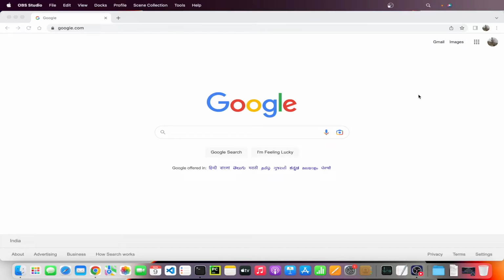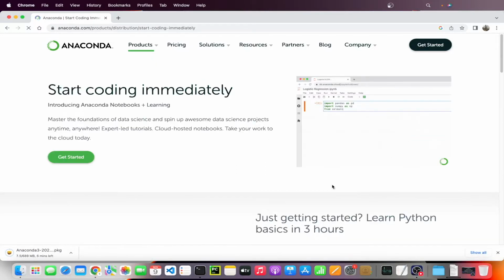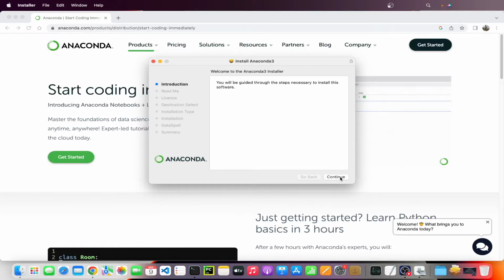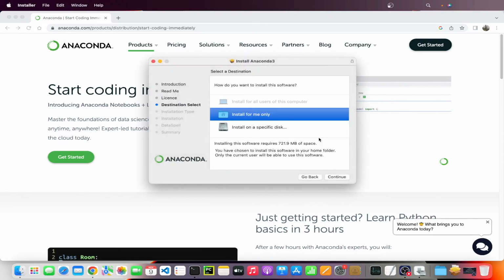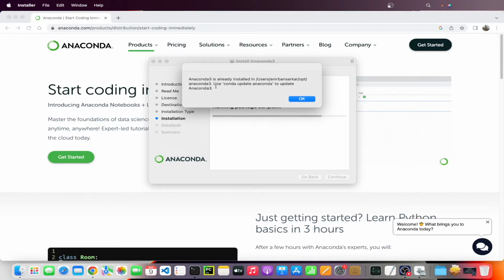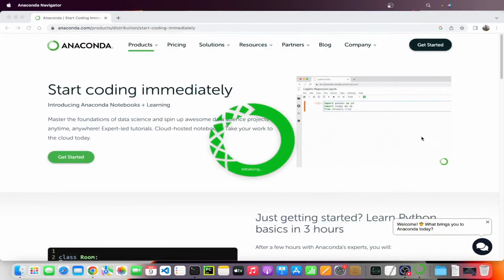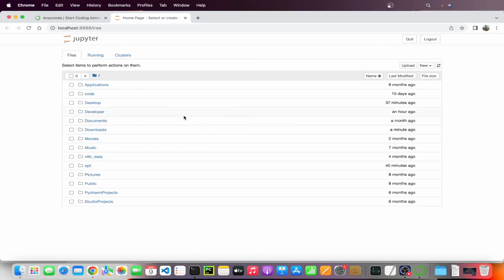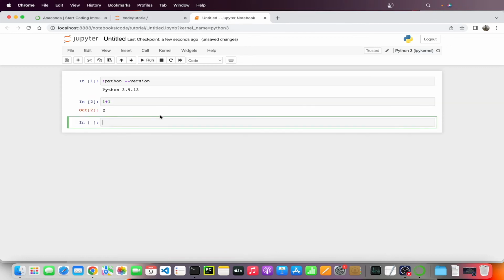How To Install Anaconda In MacBook Pro M1 [2022]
In this video, I am going to demo how to install anaconda distribution in MacBook Pro so that we can start writing python code inside jupyter notebook IDE.

This is series will provide you the basic but detailed knowledge about python so that we can start writing code for data science and machine learning coding.